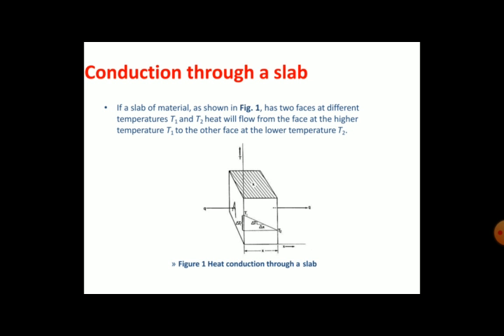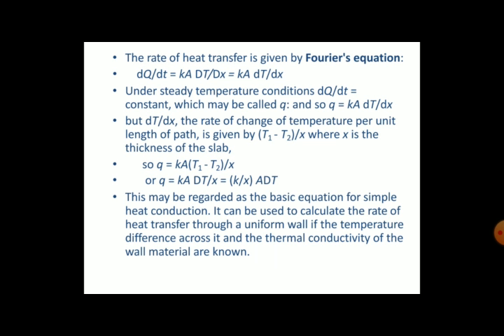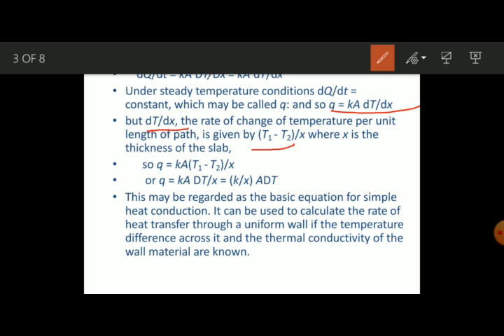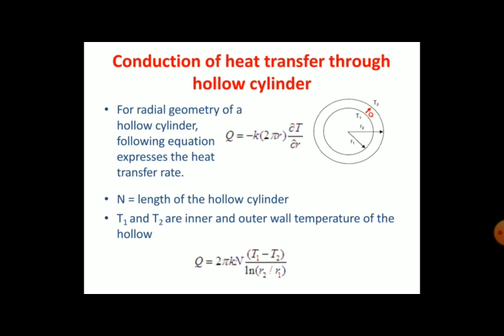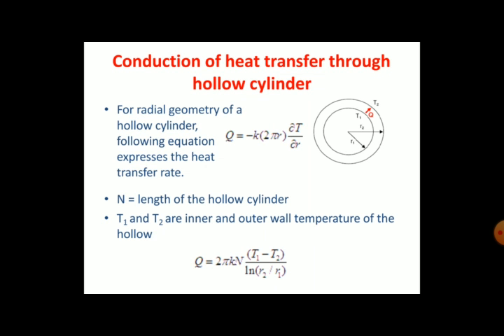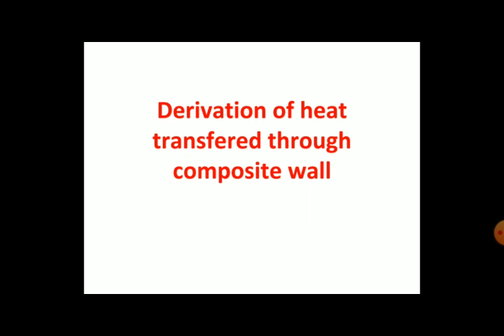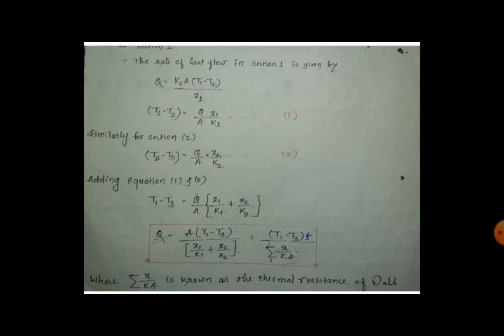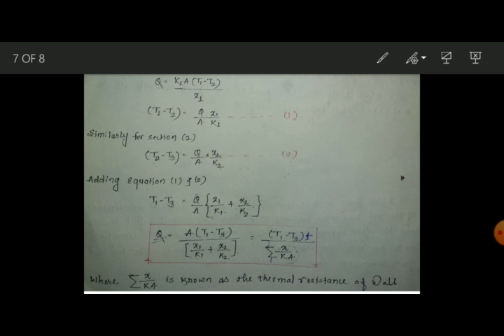Basic Thermal Engineering unit V Heat Transfer (Laws of heat transfer)